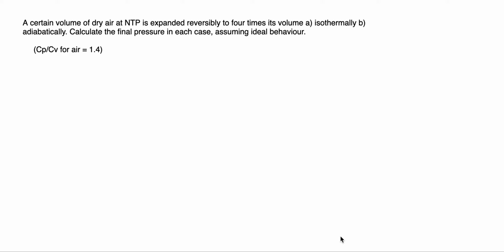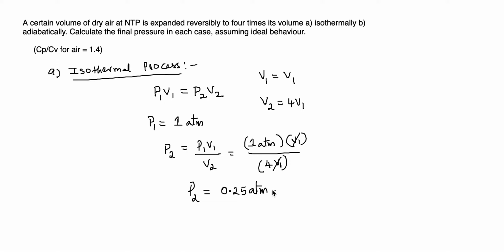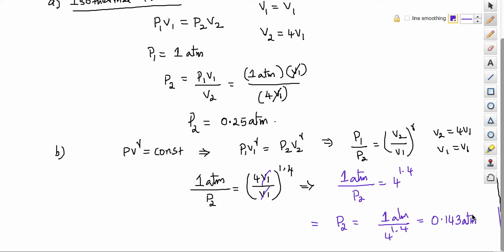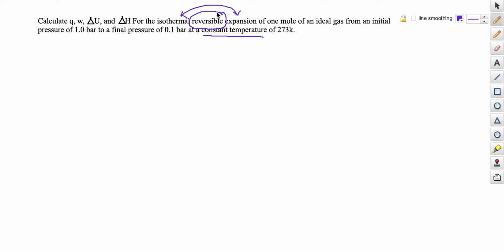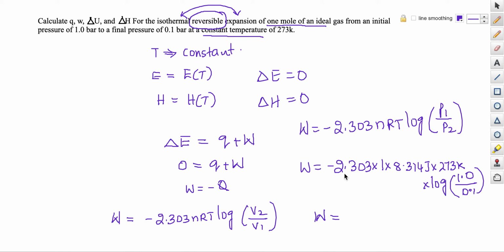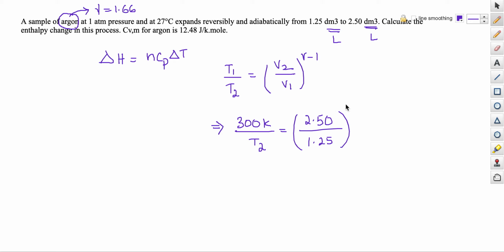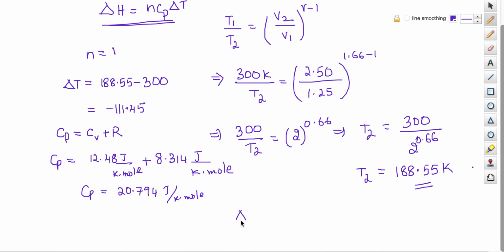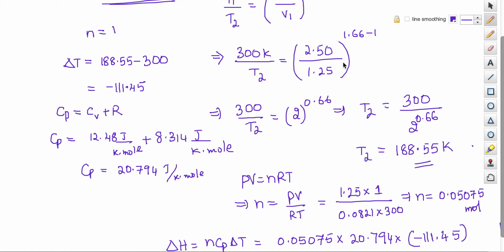problems on isothermal and adiabatic processes